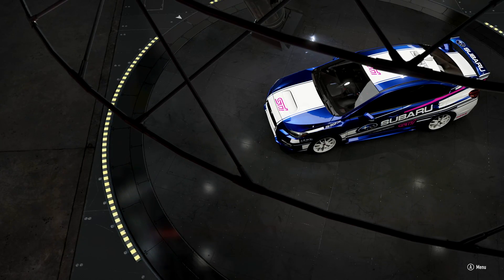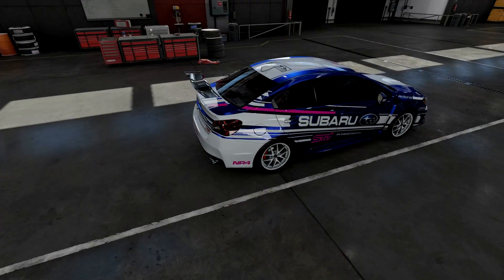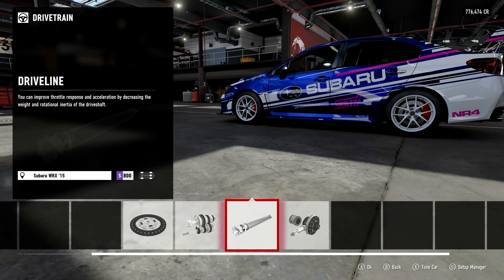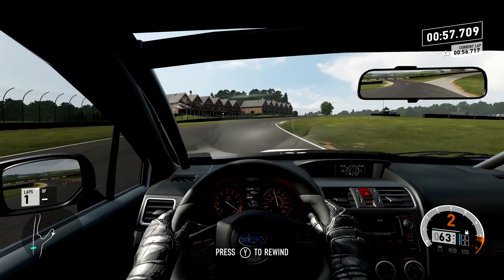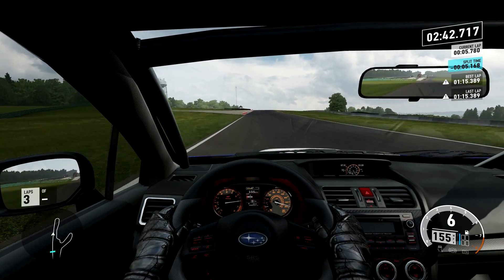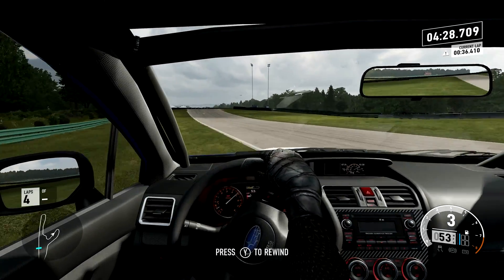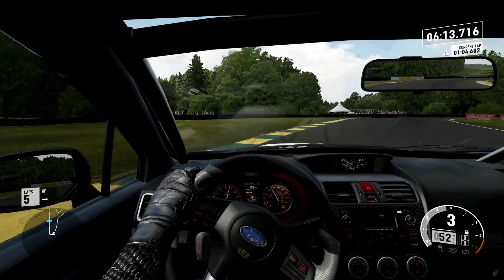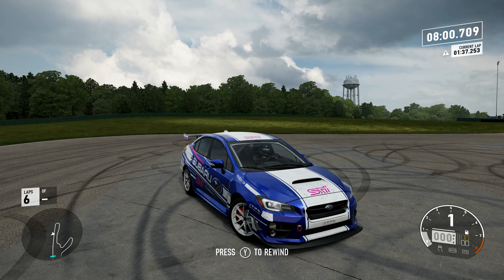Rallycross Build - Subaru Impreza (Forza Motorsport 7)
It's a rather sensible contender today, but just how imprezzive will the Subaru be when it takes on our rallycross course.